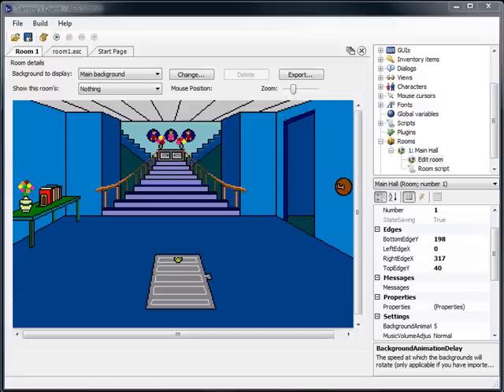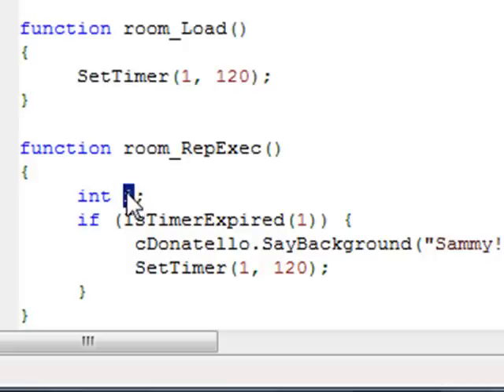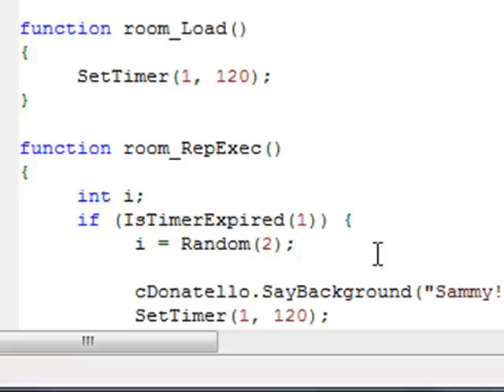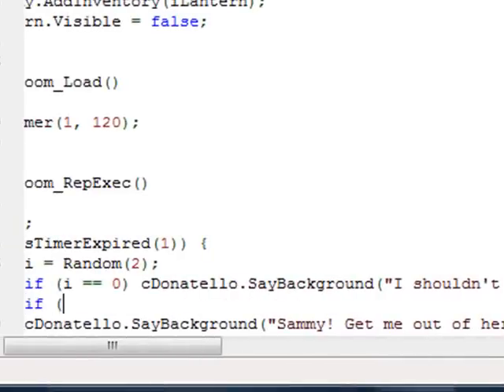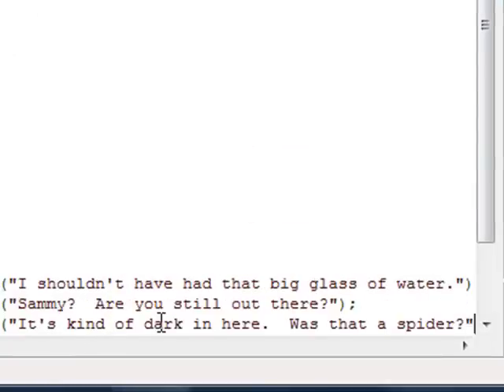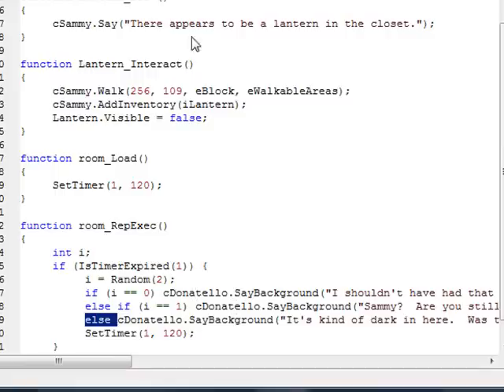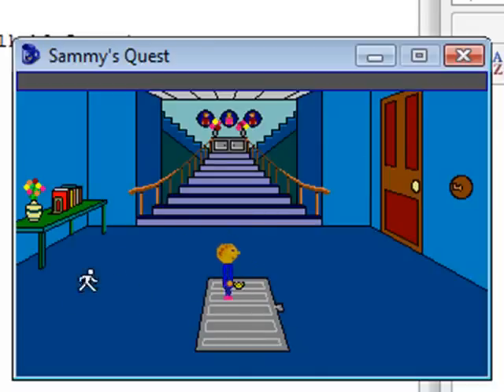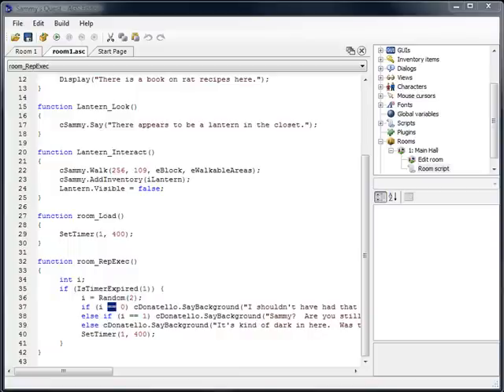How to use AGS Part 10 (Randomization)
Here I'll use the Random function to create a bit of randomization in the game.  Specifically, we'll cause Mr. Donatello to yell random things from within the closet!  LET HIM OUT! :-)